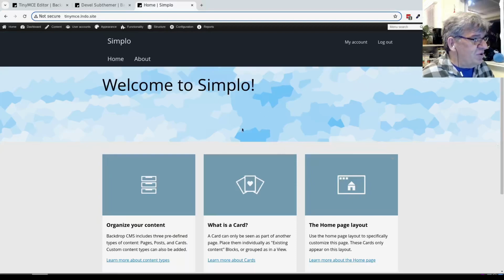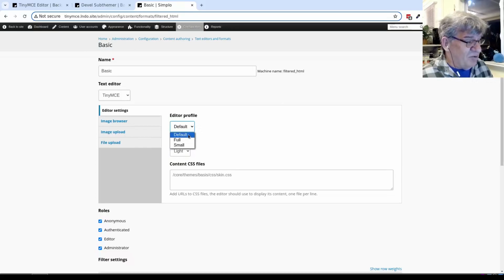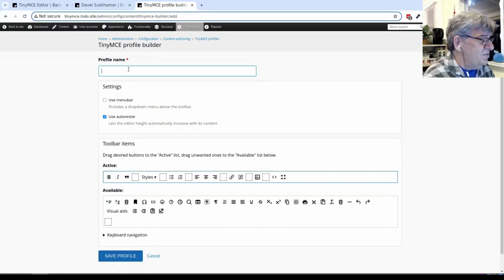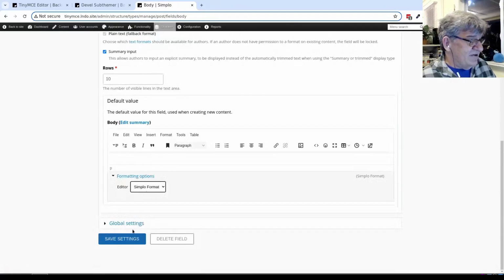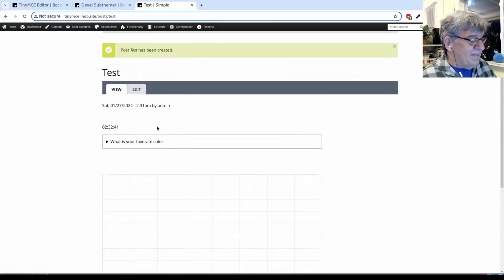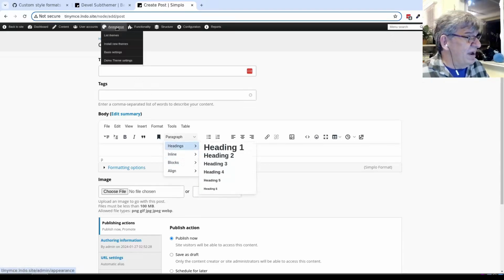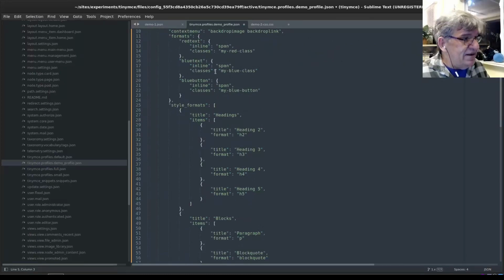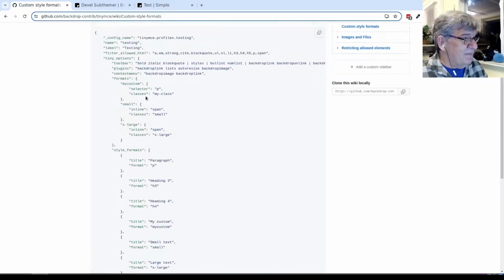BackdropCMS Modules: TinyMCE Editor